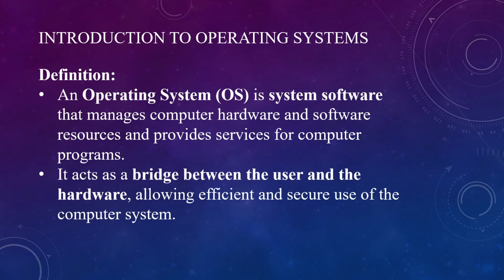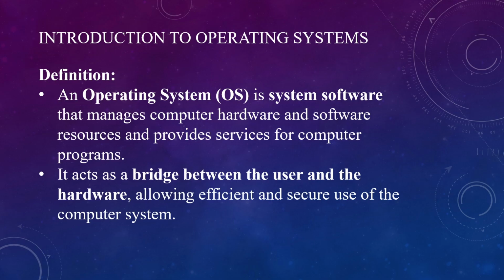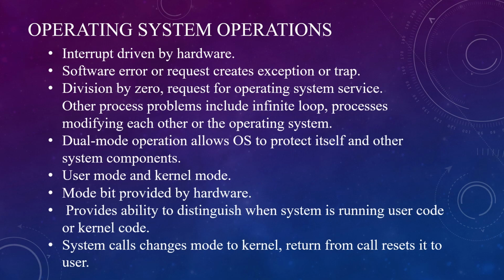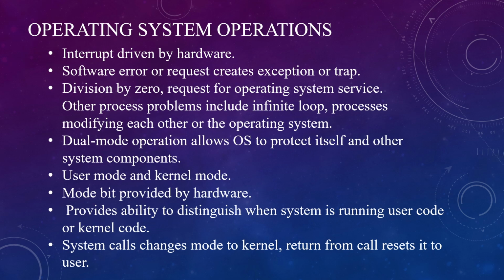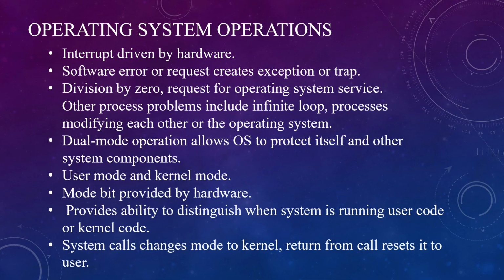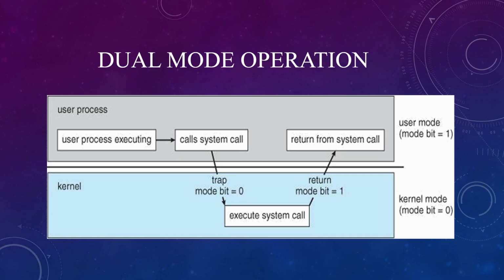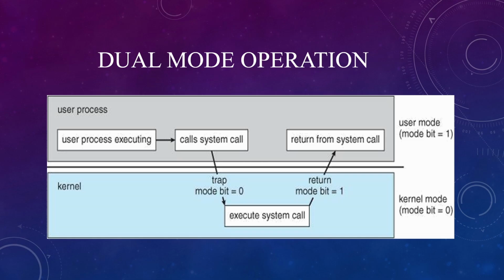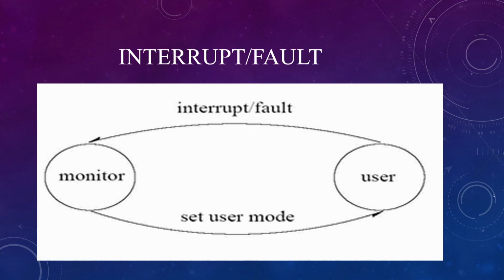POS UNIT 1 - INTRODUCTION TO OPERATING SYSTEMS